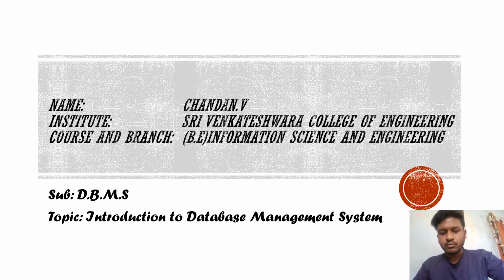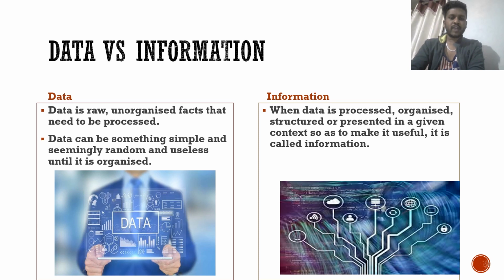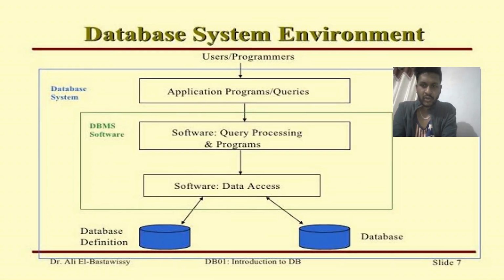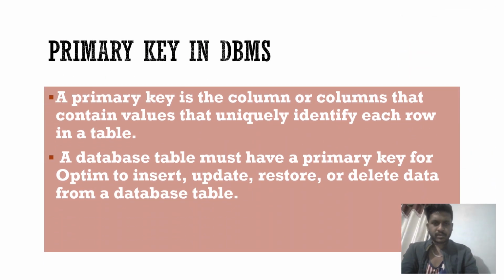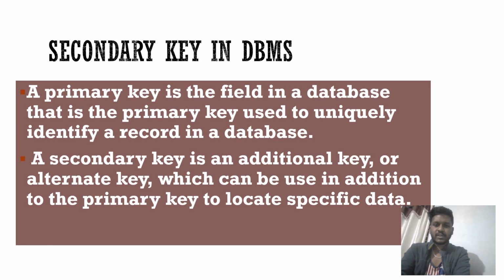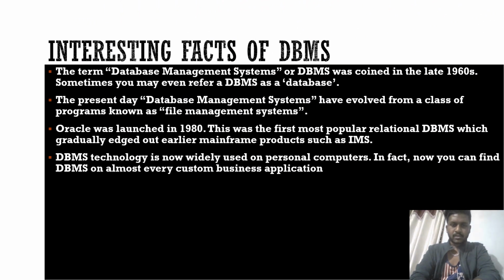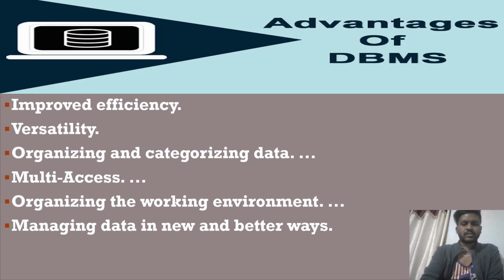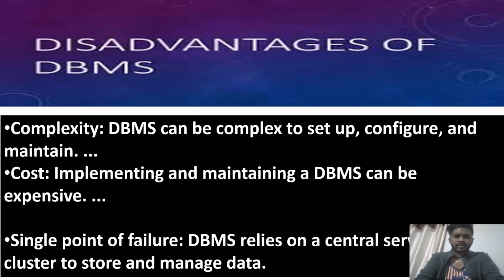client server system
Introduction to database management system.@databasemanagementsystem-i4463